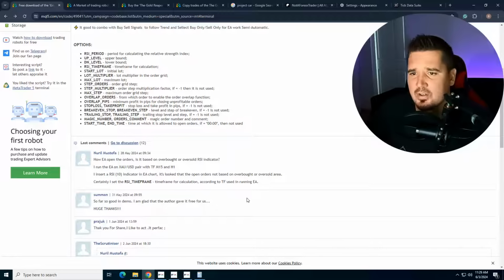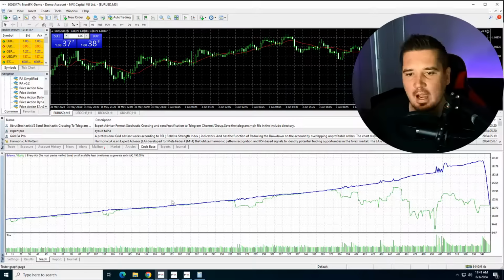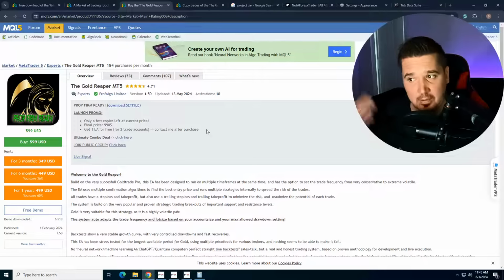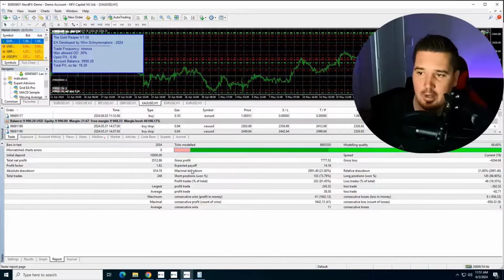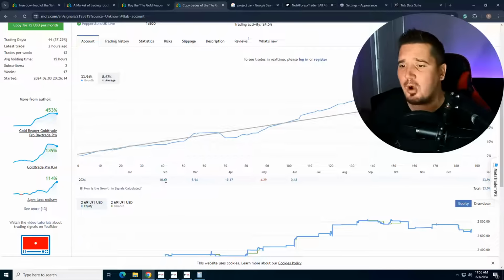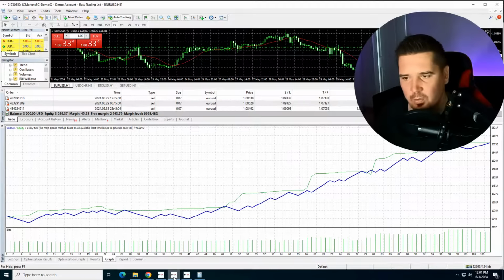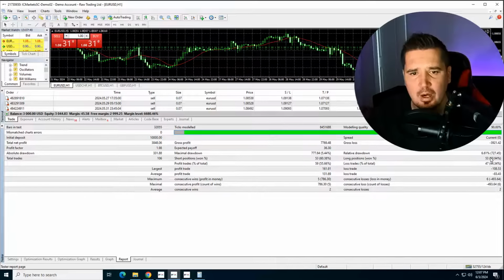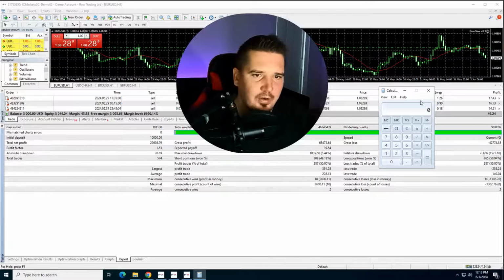Free vs. Paid Forex EAs: Is the Gold Reaper EA Worth the Price?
In this video, I compare three different Expert Advisors (EAs) at various price points to determine whether more expensive EAs translate to higher long-term profits. Starting with a free EA from MQL5, I demonstrate its functionality and performance on demo accounts, noting the risk and drawdown challenges inherent with grid EAs based on RSI. I then evaluate the high-end Gold Reaper EA priced at $600, discussing its backtesting results, profitability, drawdown rates, and practicality for prop trading firms. Finally, I showcase my own mid-range EA, priced at $5, detailing its indicators, risk management, and consistent performance. Throughout the video, you'll learn about the potential of automated trading systems, their advantages, and factors to consider when selecting an EA for Forex trading.

00:00 Introduction and Video Overview
00:41 Exploring the Free EA
05:24 Analyzing The Gold Reaper EA
12:51 Evaluating the Middle Price Point EA
20:32 Conclusion and Final Thoughts

🔴 Watch Now: Discover the performance differences between free, high-end, and mid-range Forex EAs!

💡 Key Takeaways:

Functionality and performance of a free EA
Backtesting results of The Gold Reaper EA
Risk management and consistency of a mid-range EA
Factors to consider when selecting an EA for Forex trading

💬 Comments: Share your experiences with different EAs or ask questions below!